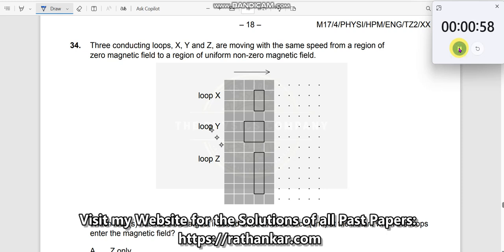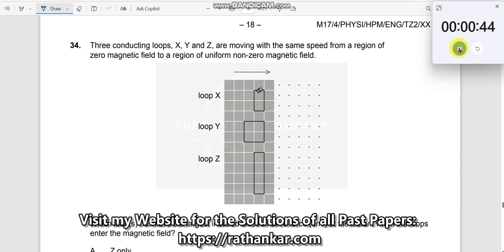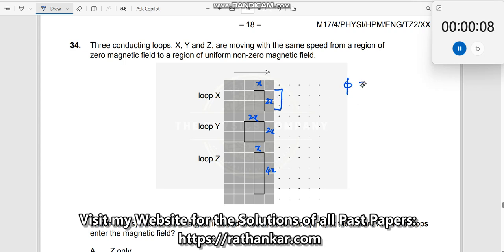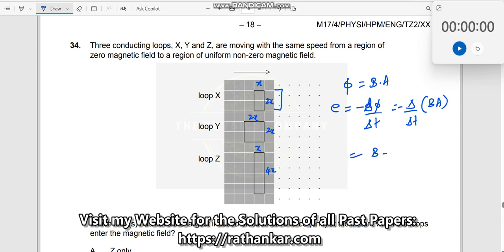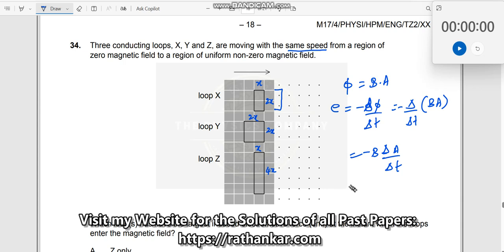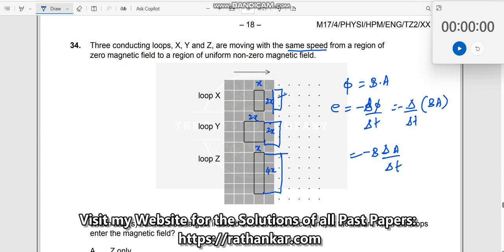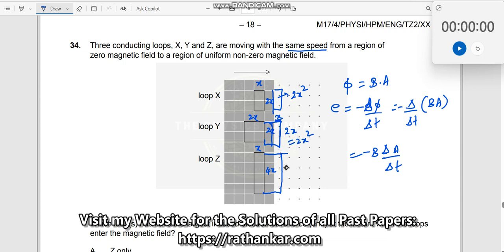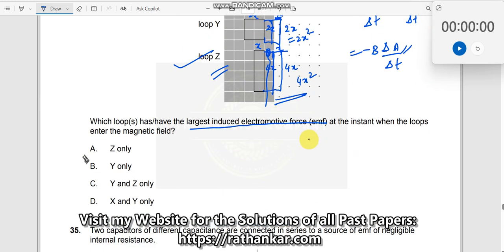Three conducting loops, X, Y and Z, are moving with the same speed from a region of zero magnetic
Three conducting loops, X, Y and Z, are moving with the same speed from a region of zero magnetic field to a region of uniform non-zero magnetic field. Which loop(s) has/have the largest induced electromotive force (emf) at the instant when the loops enter the magnetic field?
A. Z only
B. Y only
C. Y and Z only
D. X and Y only

This question is about the usage of concepts from the chapter EMI, - flux, induced emf, induced current, magnet movement, to answer this MCQ. This question is taken from IBDP Paper-1, TZ2 PHYSICS SL 2017 MAY. EXAM. To see all the MCQs for this exam and also for other exams or past papers, Links

1. IB Physics Hub

2. My Linkedin Profile

3. My Facebook Profile

4. My Instagram Profile